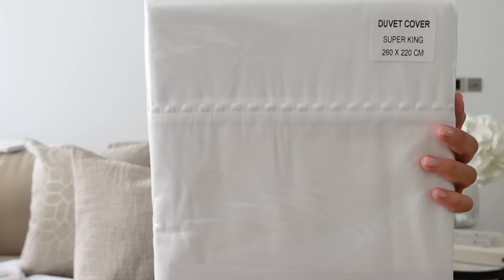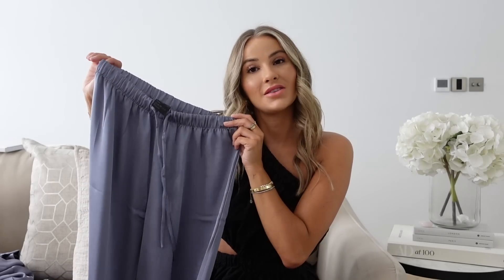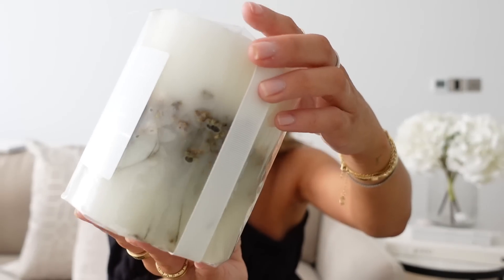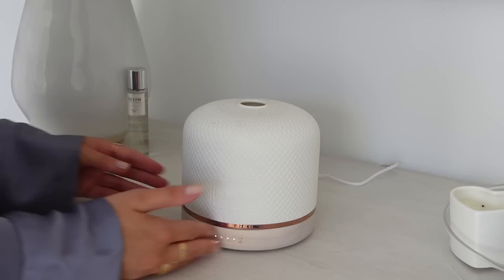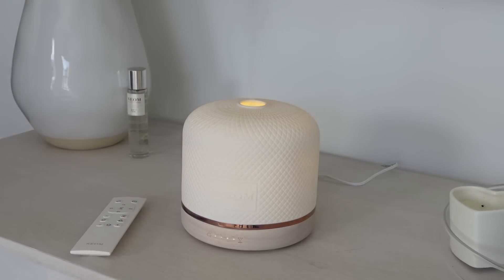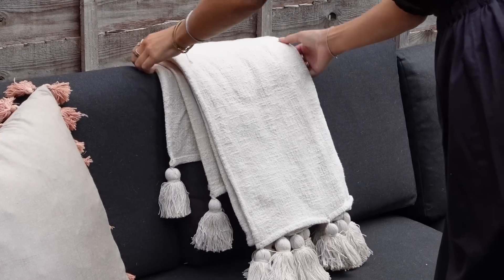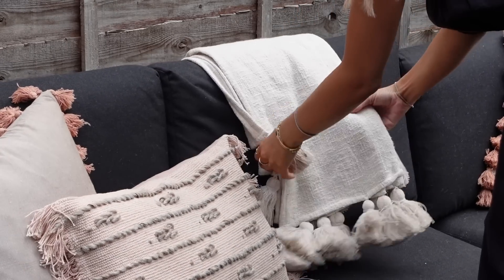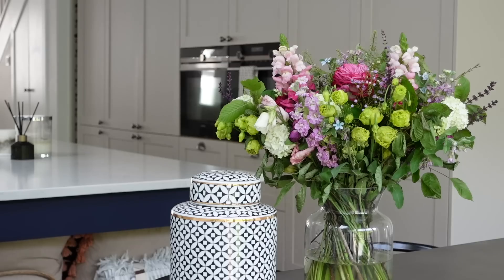SUMMER HOME REFRESH | NADIA ANYA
What I’m wearing

Similar duvet cover
Similar pillowcases
Pyjama bottoms
Pyjama top
White Company candle
Candle plate
Neom oil diffuser
Wild Mint oil
White Company sleep bath soak
Eucalyptus aromatherapy oil
White sage
Sage bowl (similar)
Fornasetti incense box (sold out)
Similar incense holder
Similar incense sticks
Elizabeth Arden White Tea perfume
Caudalie Soleil de Vignes perfume
Outdoor blanket
Water jug (sold out)
Similar water jug

Products featured:
Large coffee table book
Smaller coffee table books
White faux flowers
Bed throw
Bed cushions
Jo Malone big candle
Trudon reed diffuser
Neom sleep oil
Similar outdoor cushions